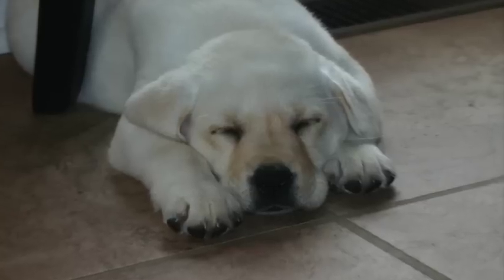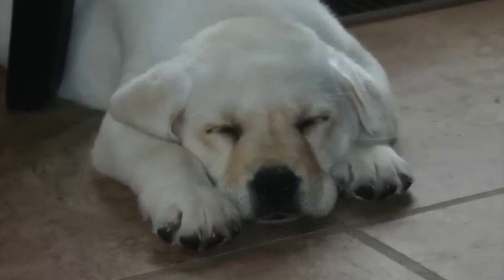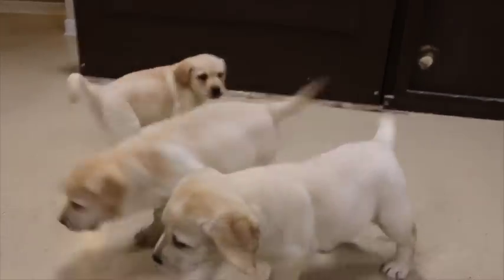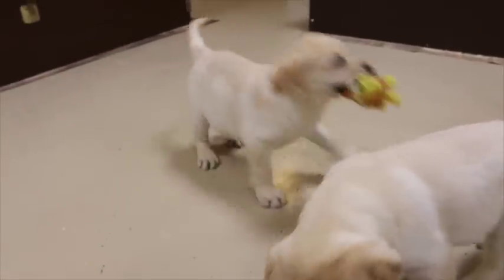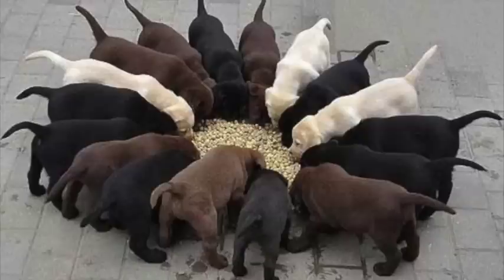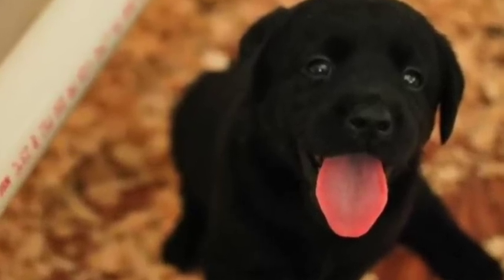How Do I Choose A Puppy?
Here is some information on how to choose a puppy from one of our litters here at Endless Mountain Labradors.  Donna shares what to expect when you come to pick out a puppy of your own and how the structure of your puppy will affect his or her size as they get older.